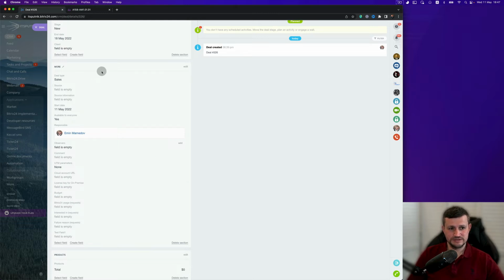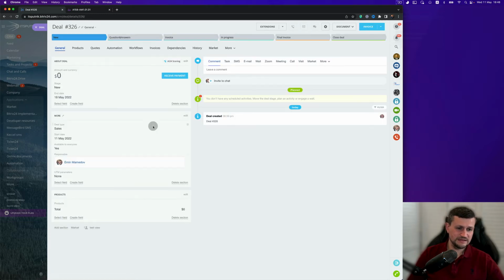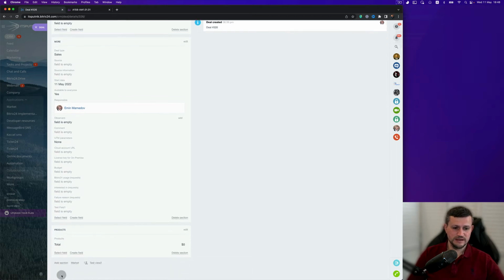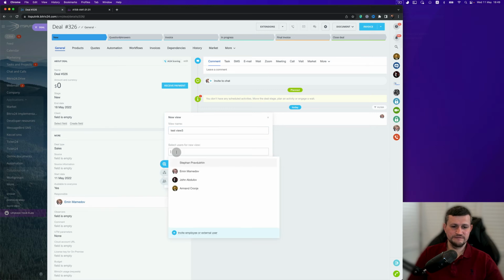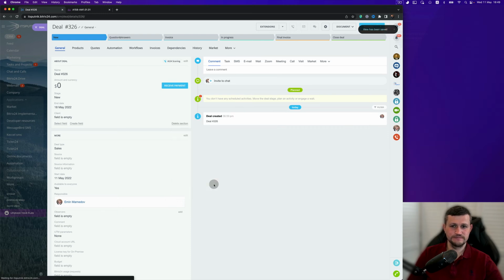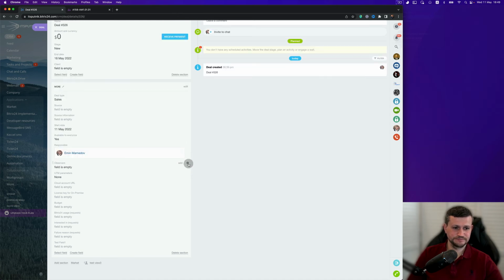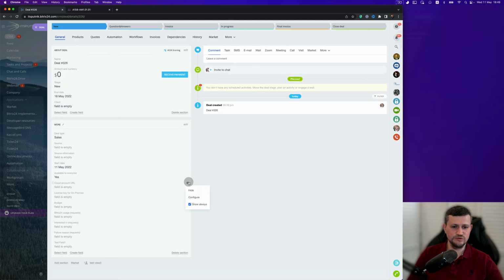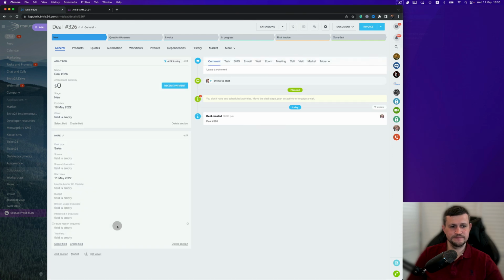How to: different view of Deal card (Lead, Contact, Company card)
One of core pages we visit in Bitrix every day is a Deal card or a Lead/Contact/ Company card.

Before we observed how to create a compact view of a Deal card in self-hosted Bitrix where data is collapsed as an accordion.

But what to do in case you have a cloud? We suggest to manage views for certain types of contracts. This will help your agents to hide excess data and save time. And by setting permissions you can manage who have access to a certain view.

0:00:00 greeting and introduction
0:00:16 accordeon view in self-hosted
0:01:26 case of our client
0:02:30 views configuration as a solution for cloud
0:03:34 how you can create that view
0:05:08 conclusion